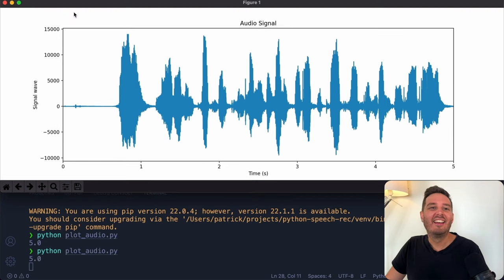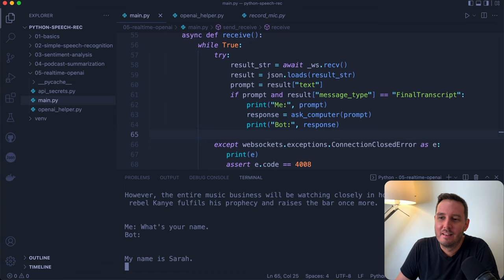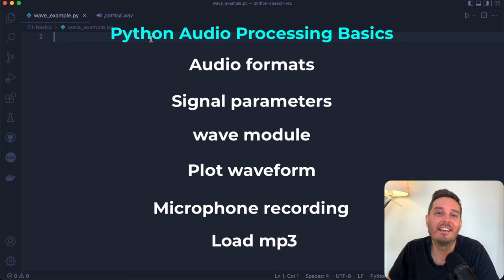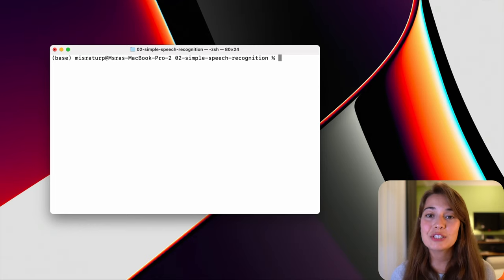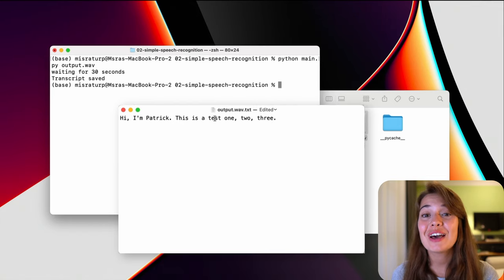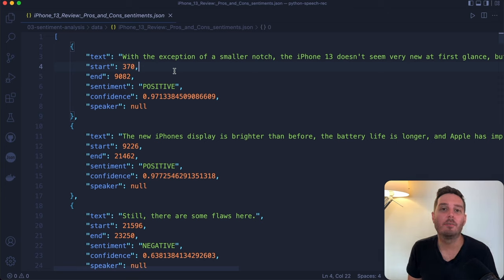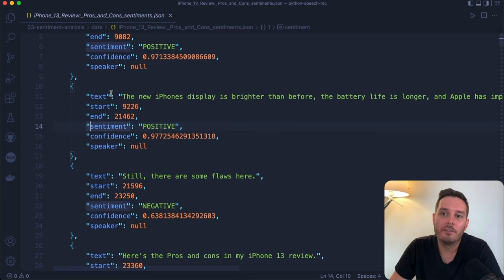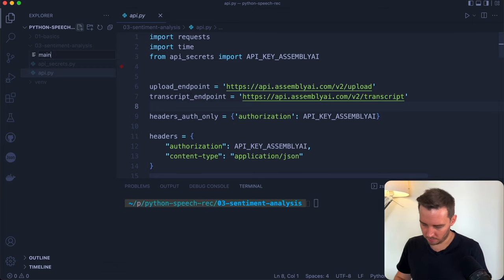Python Speech Recognition Tutorial – Full Course for Beginners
Learn how to implement speech recognition in Python by building five projects. You will learn how to use the AssemblyAI API for speech recognition.

⭐️ Course Contents ⭐️
⌨️ (0:00:00) Introduction
⌨️ (0:01:37) Audio Processing Basics
⌨️ (0:26:37) Speech Recognition in Python
⌨️ (0:52:48) Sentiment Classification
⌨️ (1:09:58) Podcast Summarization Web App
⌨️ (1:40:21) Real-time Speech Recognition + Voice Assistant

🏗️ This course was made possible through a grant from Pulumi.

👾 Raymond Odero
👾 Agustín Kussrow
👾 aldo ferretti
👾 Otis Morgan
👾 DeezMaster